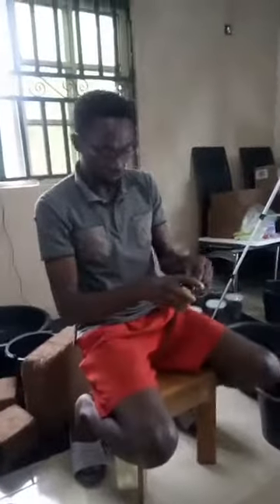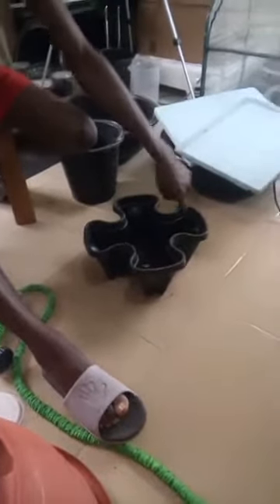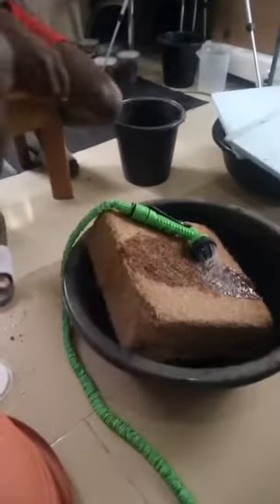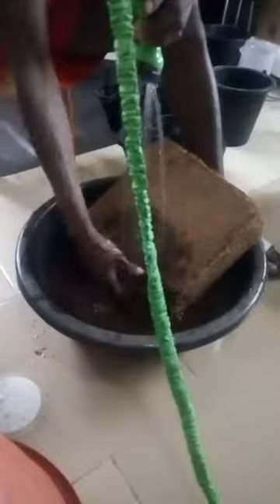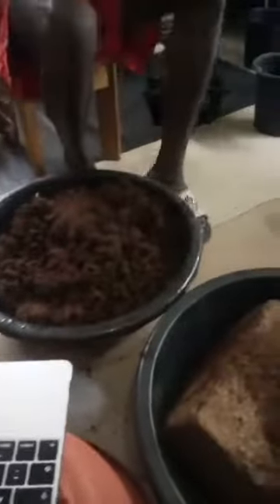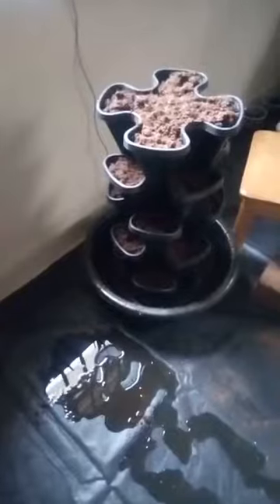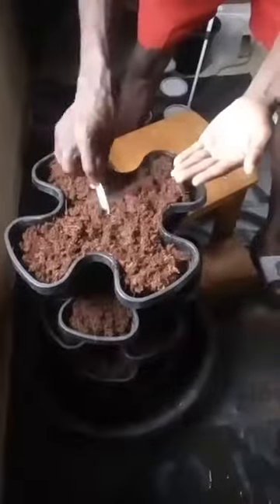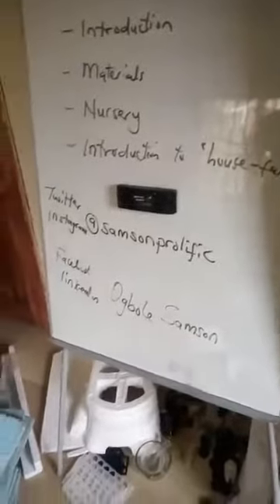SOILLESS GARDEN HOME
Setting up a home vertical garden using coco peat as substrate